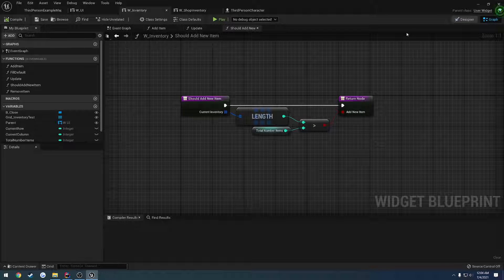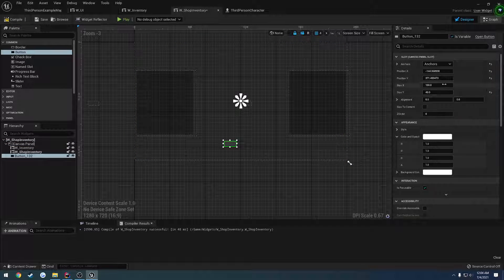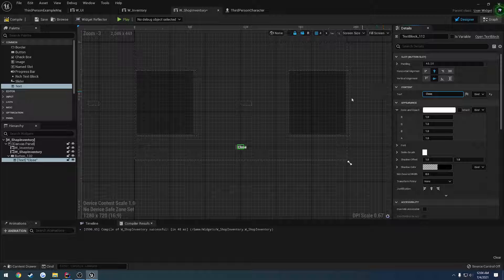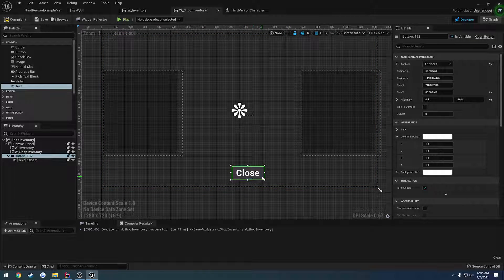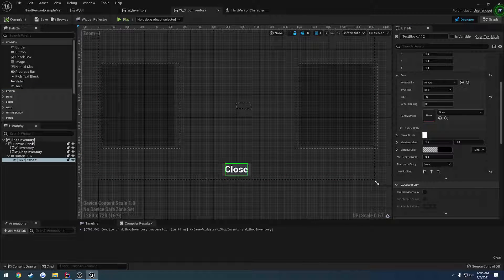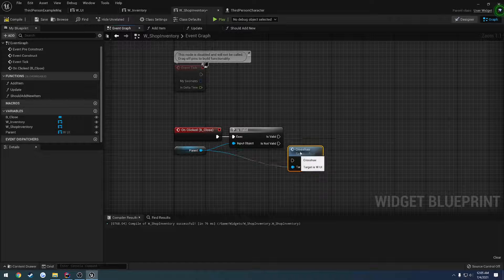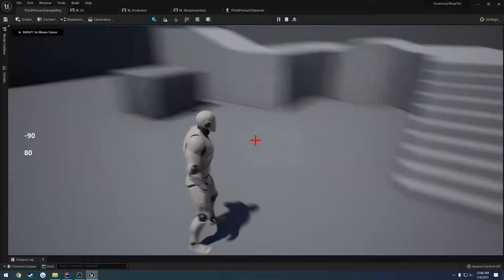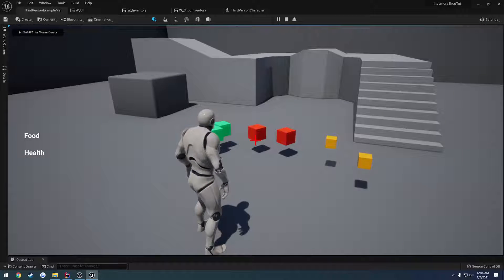Unreal Engine 5 Multiplayer C++ Inventory and Shop #31: "Setup New Close Button"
In this video we simply setup our new close button in our shop widget.